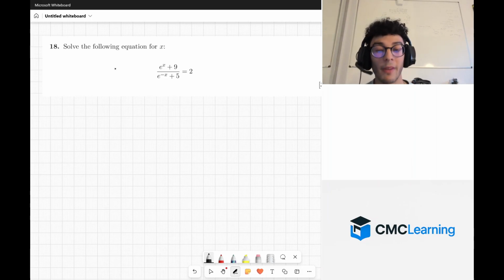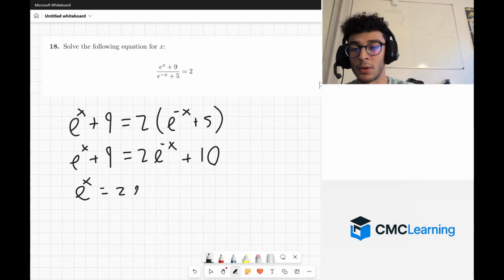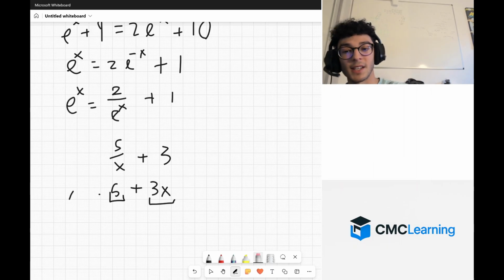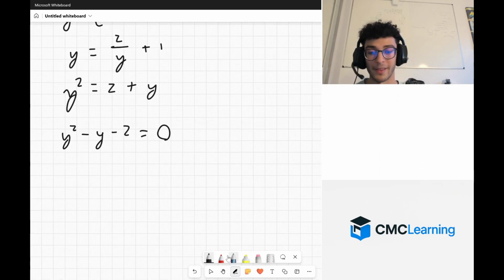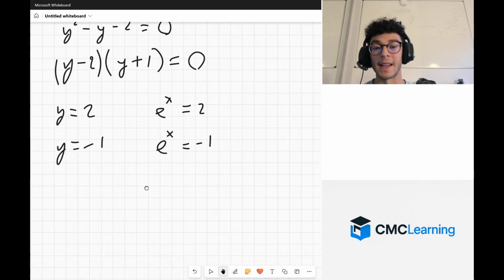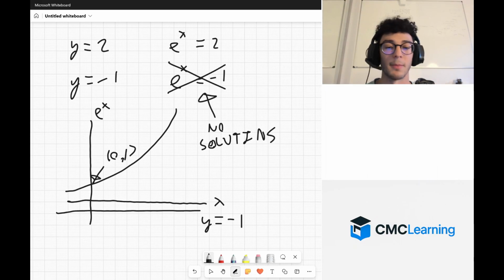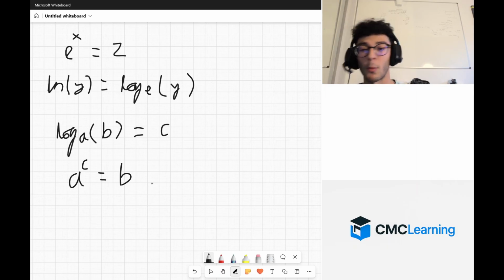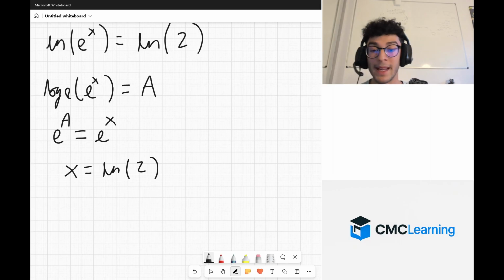Could you study Physics at Oxford?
Master this 3-mark PAT question on exponents and natural logs! In this video, we break down a tricky problem from the Physics Aptitude Test (PAT) step-by-step, showing you the exact method to secure full marks.

Struggling with PAT maths?
I'll show you how to simplify the equation, correctly apply log rules, and avoid common mistakes that cost students easy marks on the Oxford PAT exam.

Let us know what we should make our next video on!

Do check out our University Admissions Test playlist for more content on harder entrance exam problems: (Linked below)